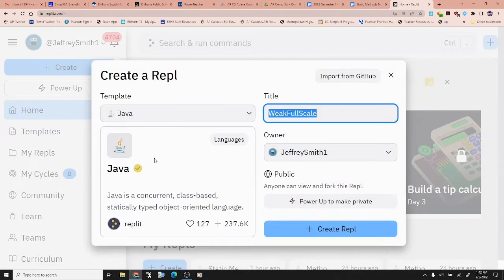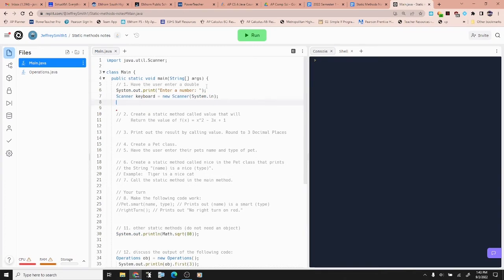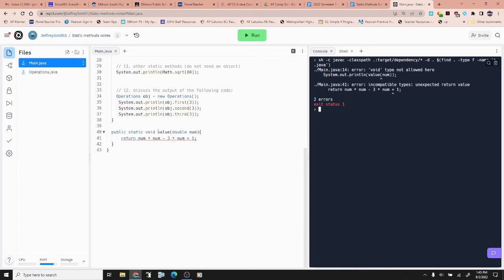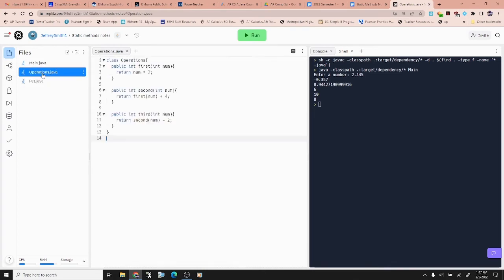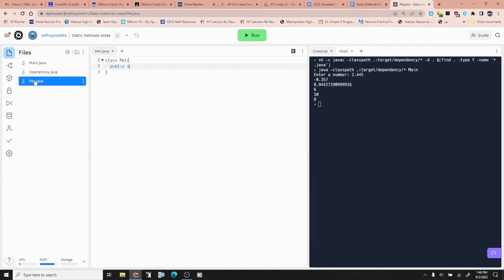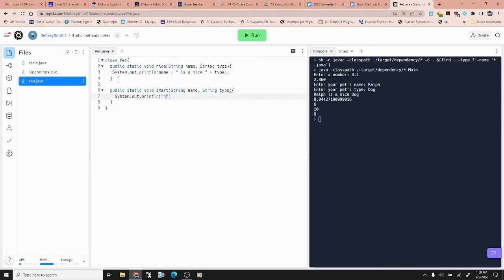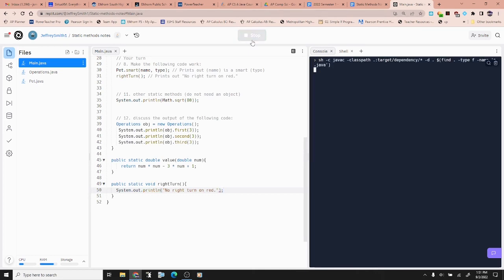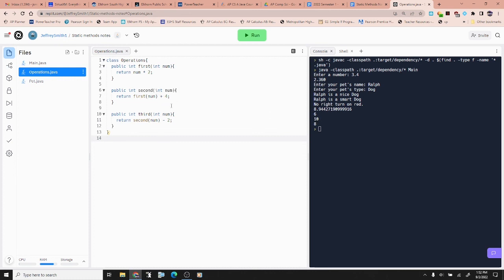Static Method Notes